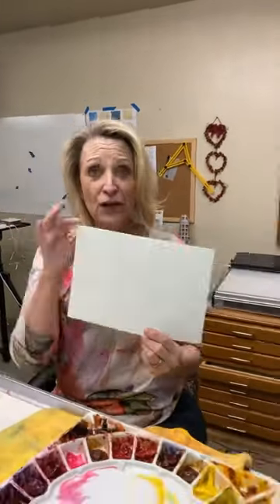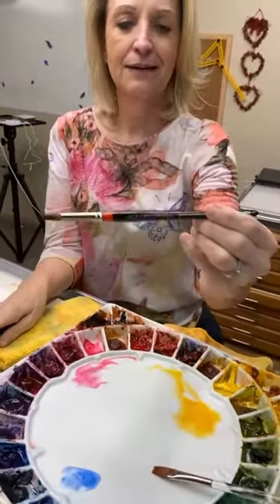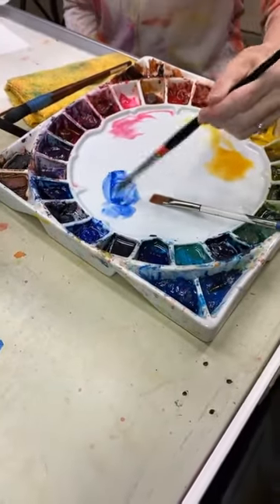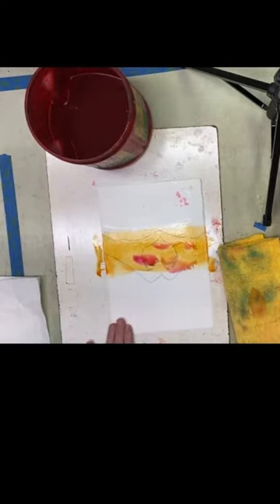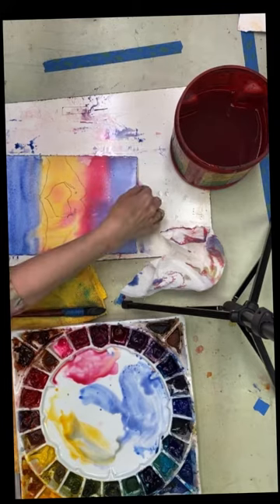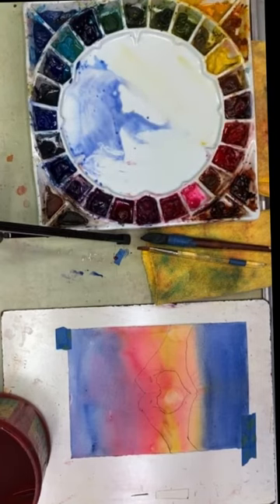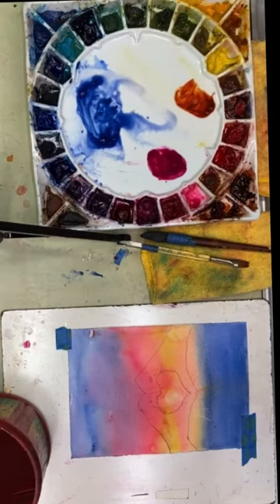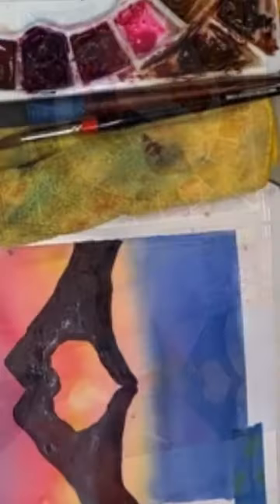Valentine's Day Live!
This is a video is my live video that I did on Facebook for Valentines Day. I do a painting of 2 hands making a heart and discuss how versatile the picture is with some other ideas that can be done with it.

🧡See a full list of my recommended Artist Grade Watercolor Beginning Set: around $110 at the end of this description!

⭐️ REFERENCE ⭐️
🟢 Extra White Watercolor Paper - Cold Press, 4 Sheet Value Pack ($20)

🟥 Princeton Neptune Synthetic Squirrel Brush - Quill, Short Handle, Size 8

🟢 Loew-Cornell Watercolor Brush - Ultra Round, Short Handle, Size 12 ($12)

🌀Artist Grade Watercolor Beginning Set: around $110 as of 2020🌀

BRUSHES
🟢 Raphael Precision Brush - Flat, Size 12, Short Handle ($9)
PAPER
PALETTE
🟢 MEEDEN-Empty Watercolor Tins Palette Paint Case with 28 Pcs Full Pans($17)
WATERCOLOR PAINT
🟢 Daniel Smith Extra Fine Watercolor - Essentials Set, 5 ml Tube ($40)
PALETTE
🟢 11" Porcelain Square Dinner Plate White - Threshold™. ($5)
BOARD
🟢 Masonite Board ($11)
✨Board Sizes✨
Quarter sheet: 13"x17"
Half Sheet:      17"x24"
Full Sheet:       24"x32"

🟢 MY WATERCOLOR PAINTS
The must haves on my palette
🔹 Quinacridone Magenta ~ Or if you’re buying Rose Ultramariane choose Quinacrine Lilac instead ) rather than Magenta
🌀If you prefer a Flat Brush🌀
🟡Richeson Series 9010 watercolor Flat, 1"
🌀If you prefer bigger palette:🌀
🟡 Original John Pike Palette
Or
🟡 The Robert E. Wood Palette

-Michelle 👩🏼‍🎨